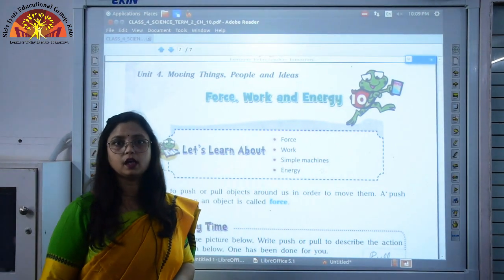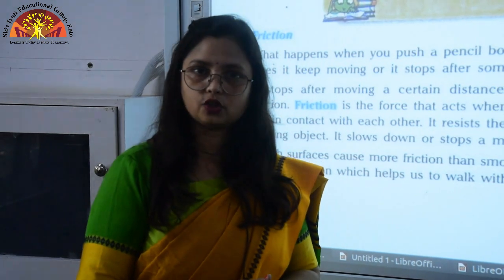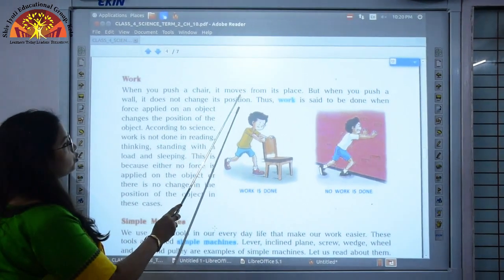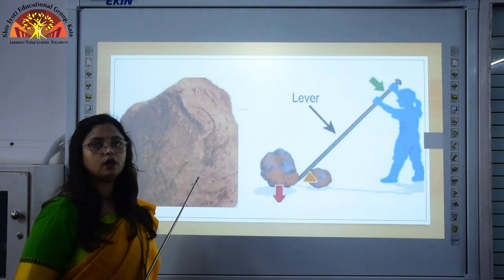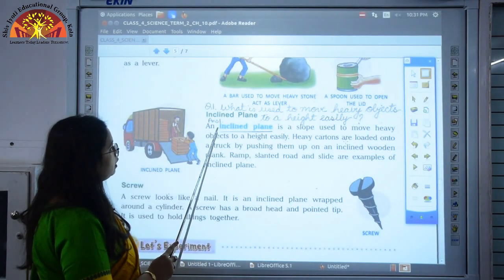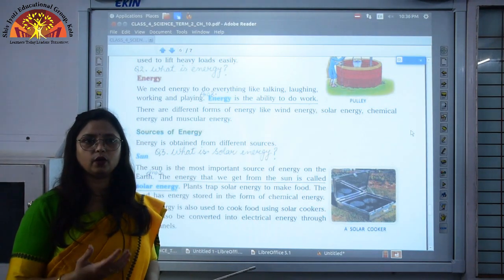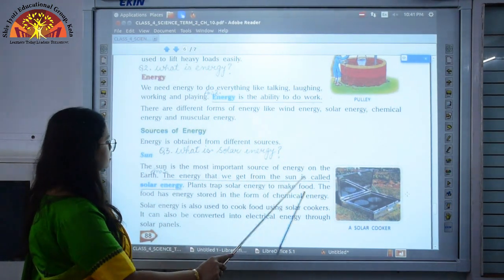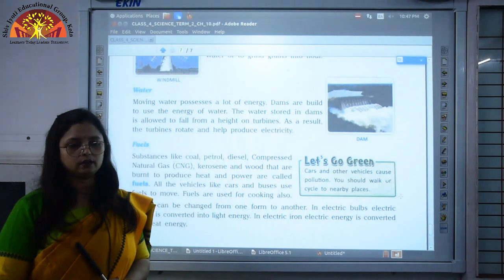4 Science Ch 10 Part 1